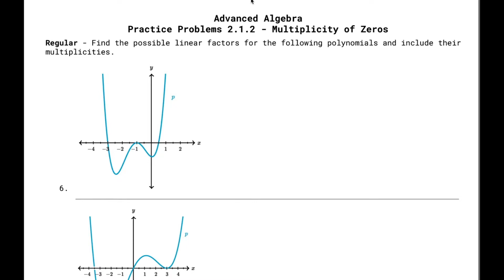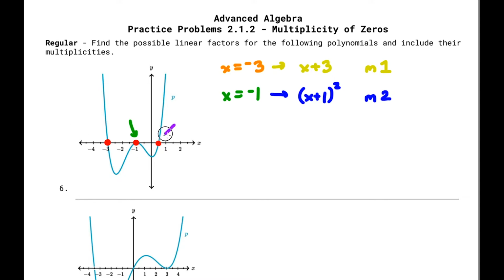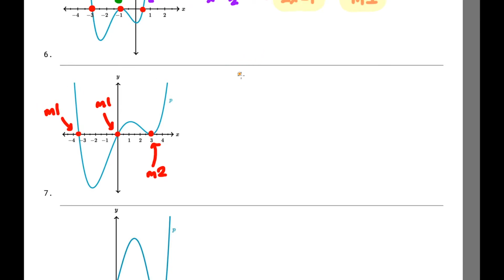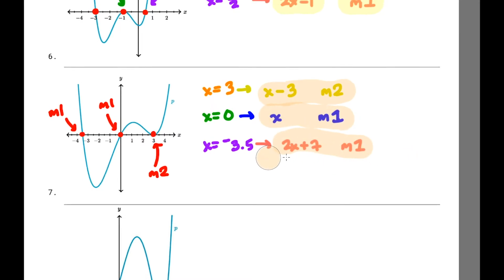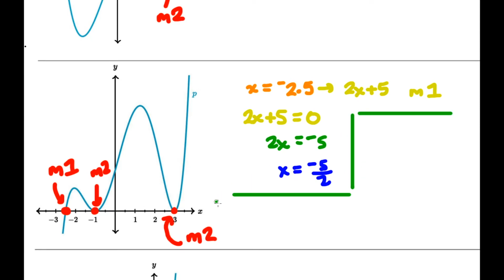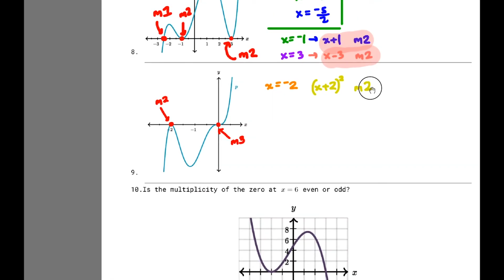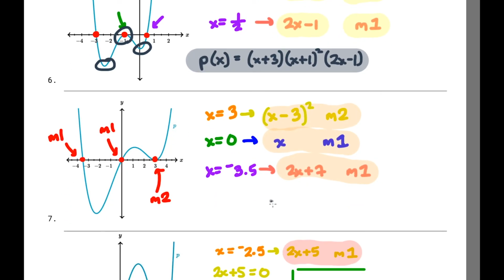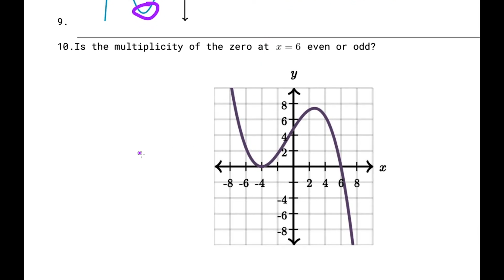Multiplicity of Zeros Example Problems 2 - Algebra 2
Multiplicity of Zeros - Algebra 2